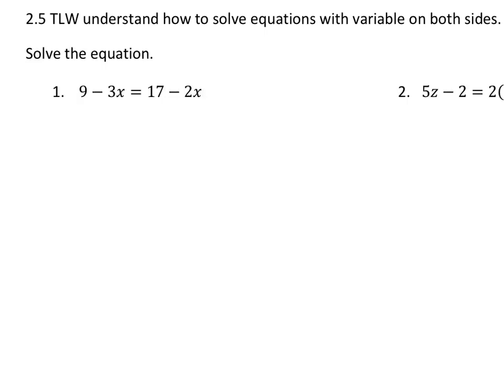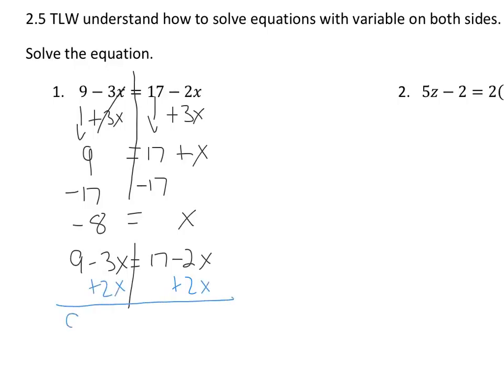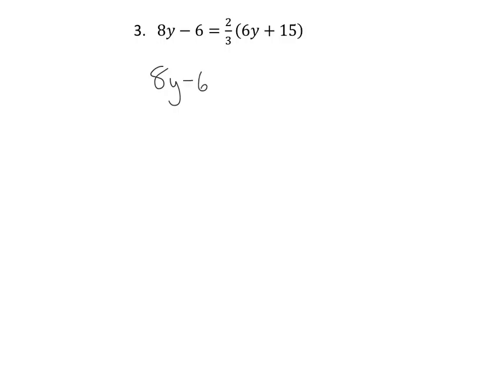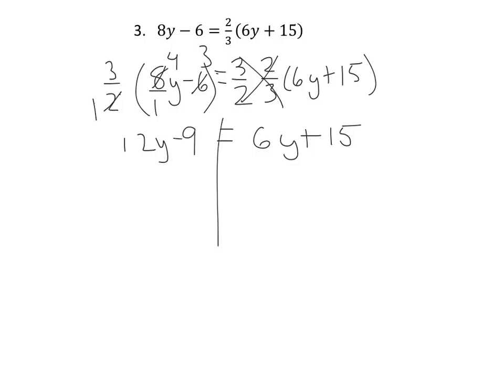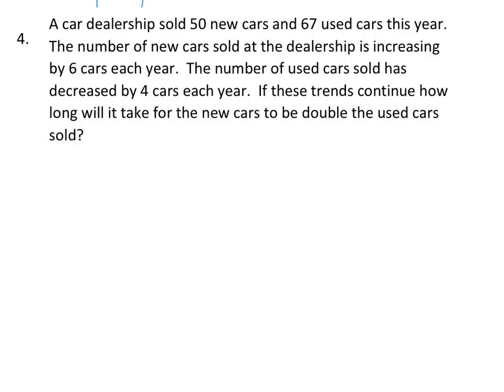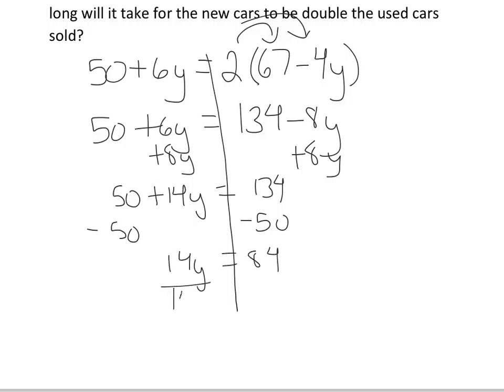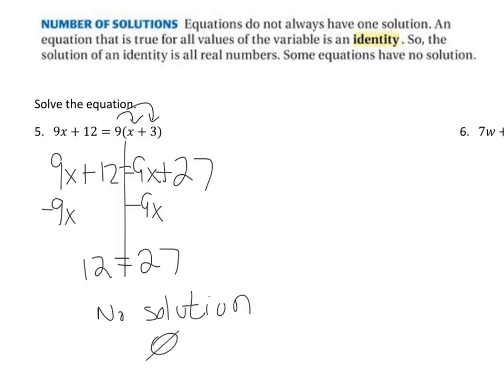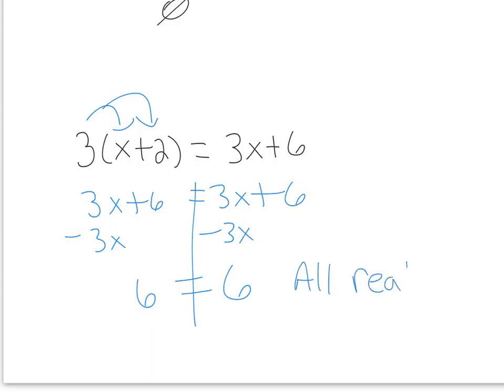2 5 Solving equations with variable on both sides 1